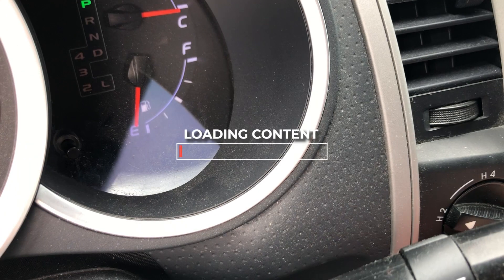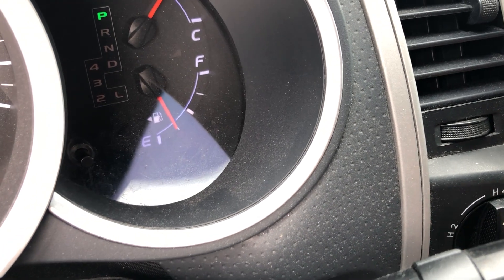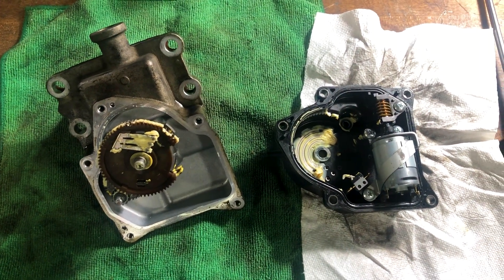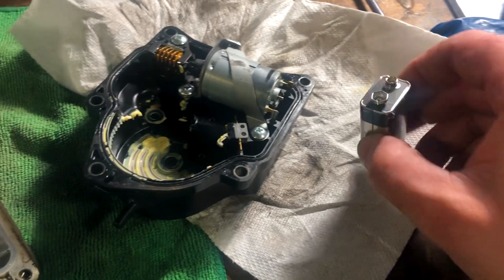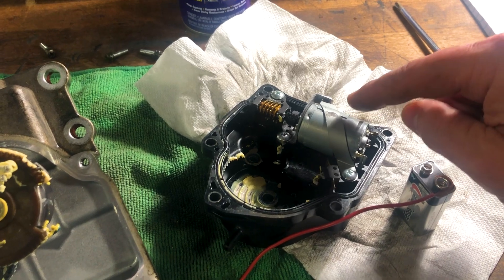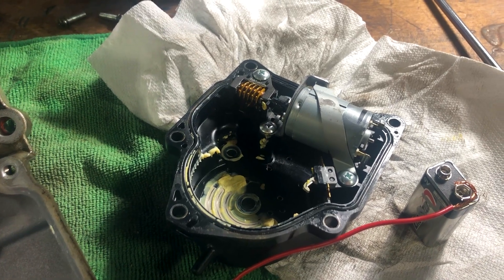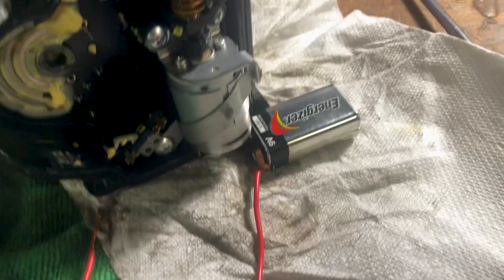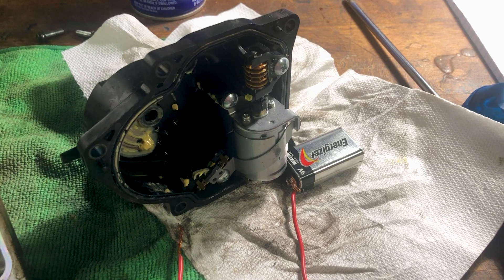2007 Toyota Tacoma 4WD Actuator Fix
The 4WD on my 2007 Toyota Tacoma wasn't engaging when driving down the road.  I did some testing to reveal that the problem was with the Four Wheel Drive (4WD) Actuator.  I removed the actuator, off camera, and disassembled it to reveal the motor inside. Watch what I found and what I did to fix my issue.